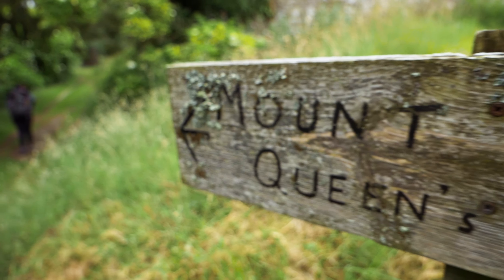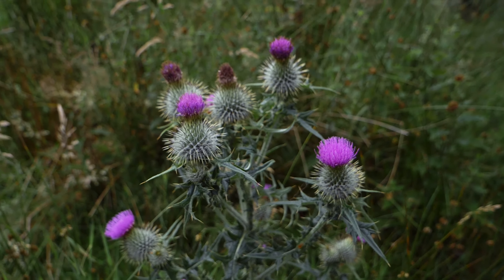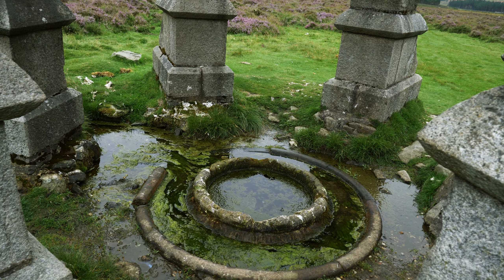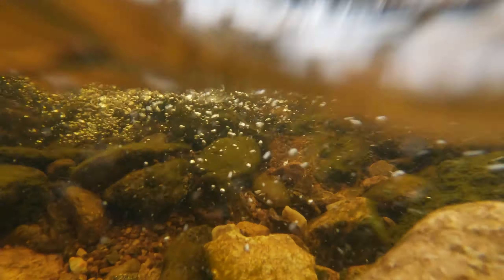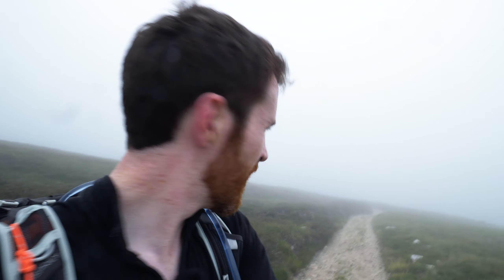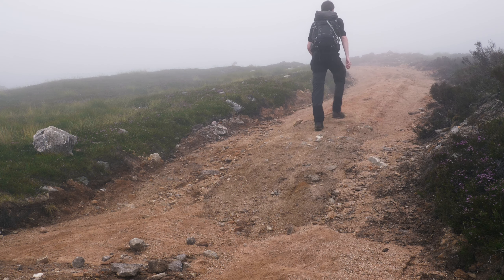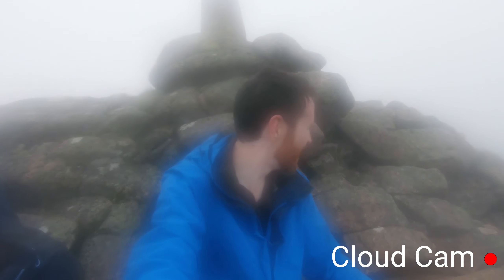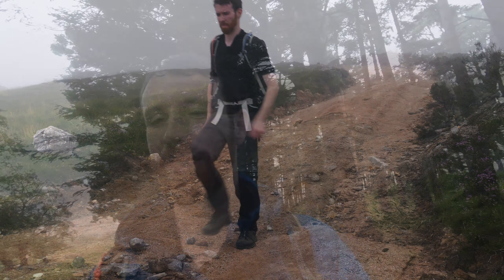Escape to Mount Keen - Munro Bagging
Mount Keen, the most easterly Munro. Heading as far east as i could to escape the thunderous weather consuming the western mountains, i made a long drive up to Invermark, at the head of Glen Esk.

I'd been dying to get out on the hills for a few weeks, but the persistent forecasts of thunder kept me in the house. When i noticed a break in the weather, i jumped on the chance to get back out!

At 939 meters and an 11 mile walk, Mount keen is a great day out. The gradients on the hill are pretty forgiving with only one steepish section near Ladder burn. No bogs and good paths all the way with the only obstacles being a couple of small burn crossings.